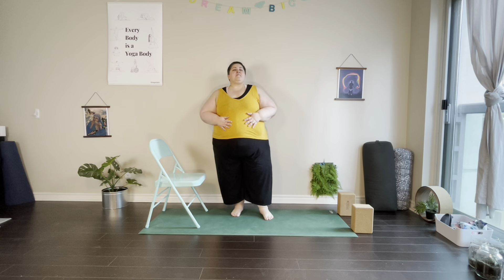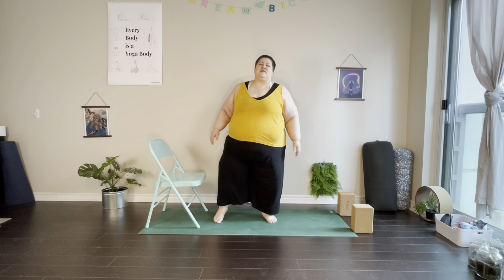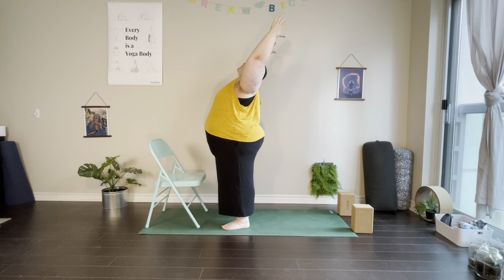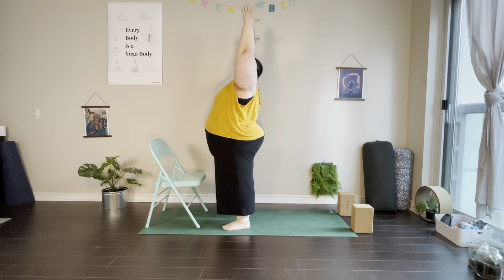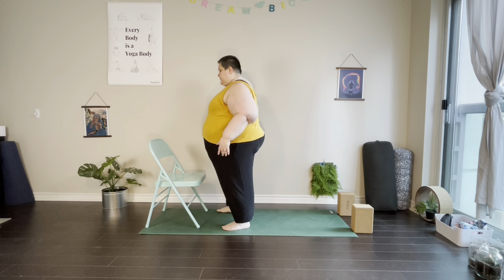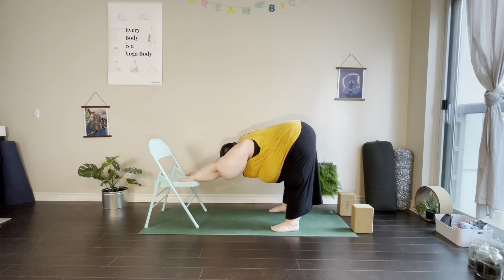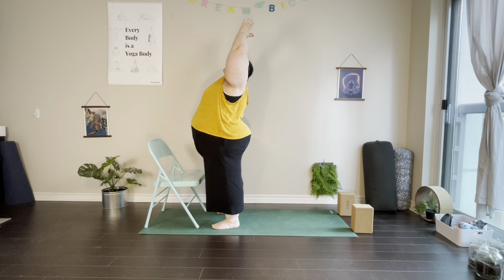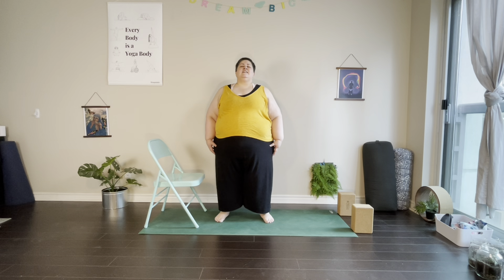Jumpstart Your Day: 8-minute Beginner's Energizing Flow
Jumpstart your day with this short 8-minute energizing flow for beginners! It is great for a morning practice or a revitalizing mid-day movement break!

Helpful Supports: We practice a chair or wall-assisted Downward Dog, so you might want to be near a chair/wall/desk for that asana.

00:00 Introduction
00:53 Movement
07:12 Closing